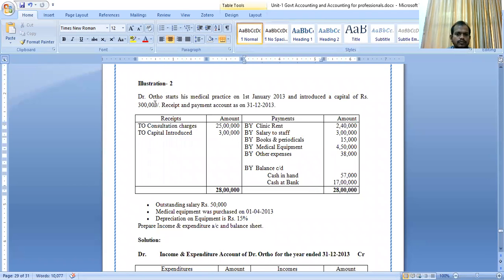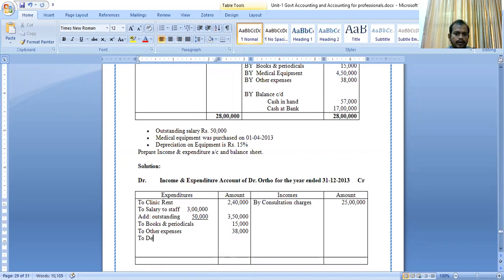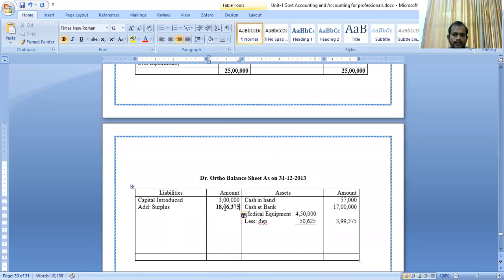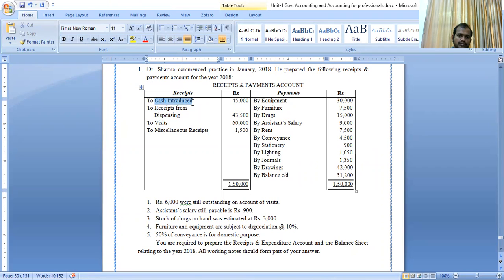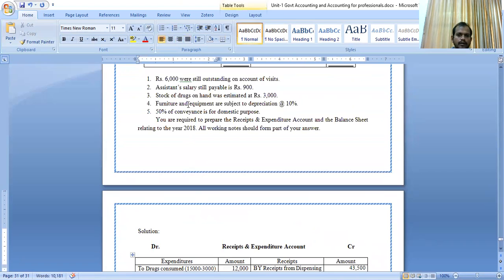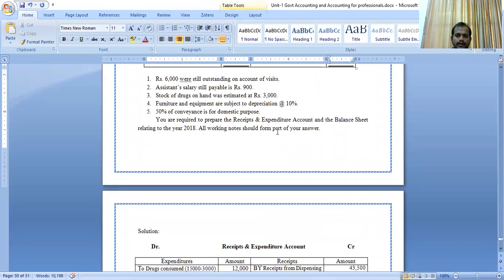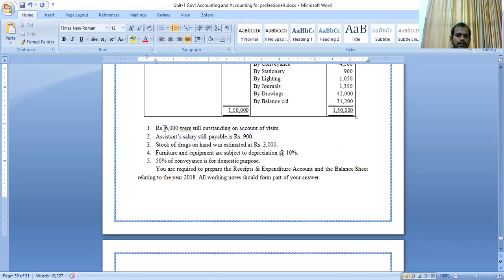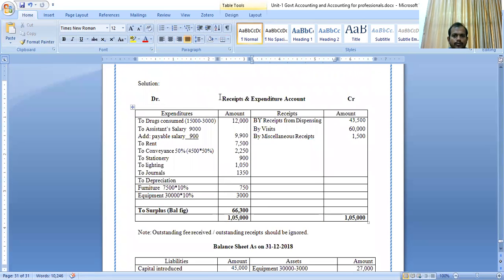CLass 5 Receipts and expenditure account